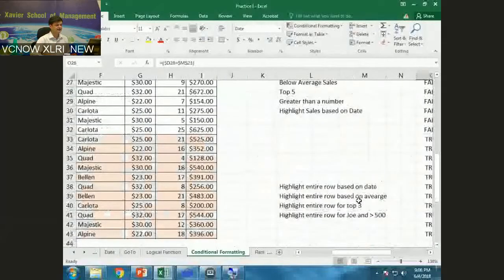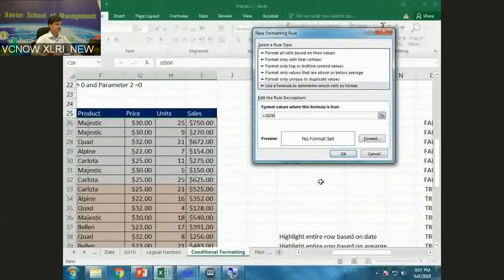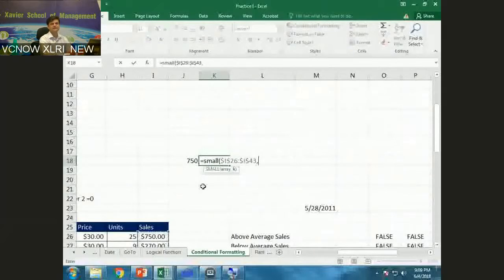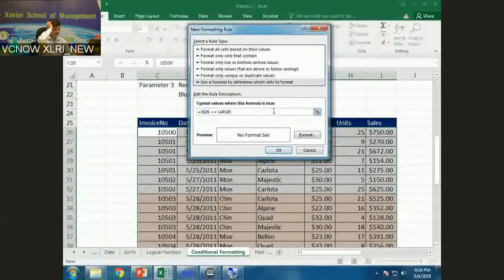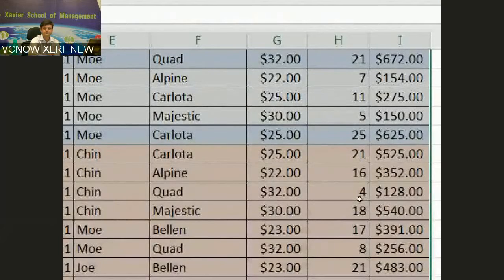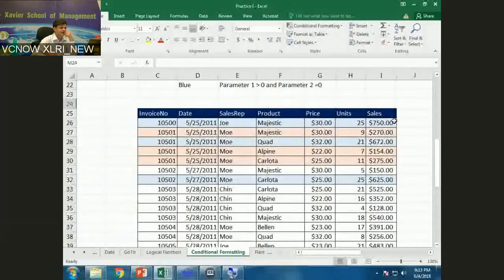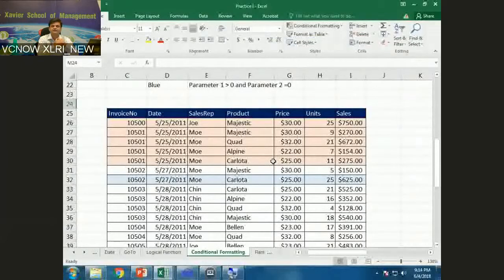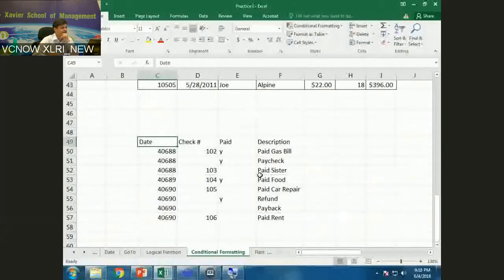Conditional Formatting Part 4/4